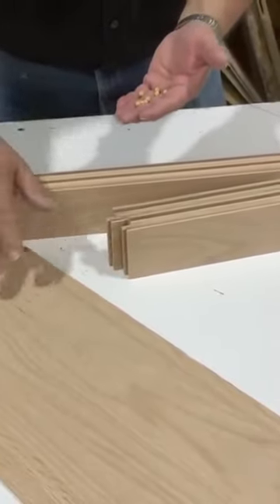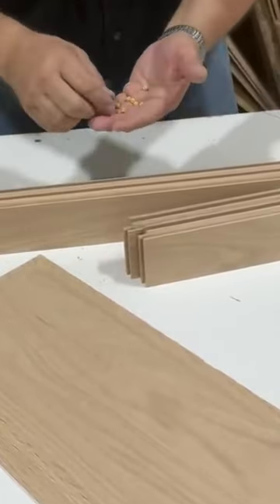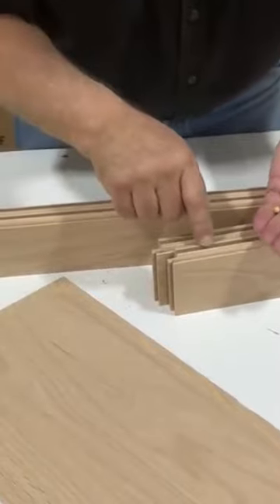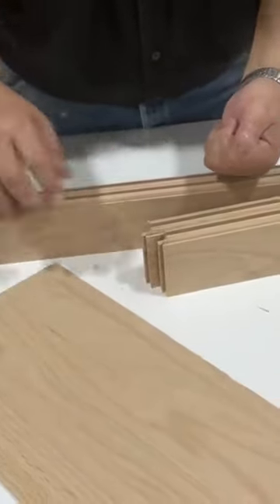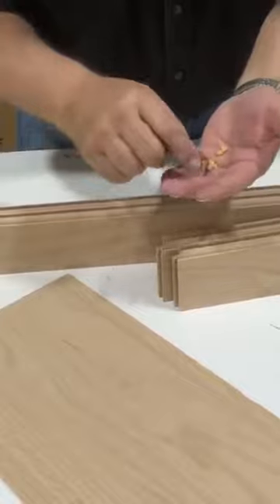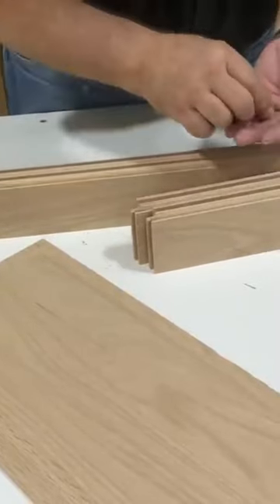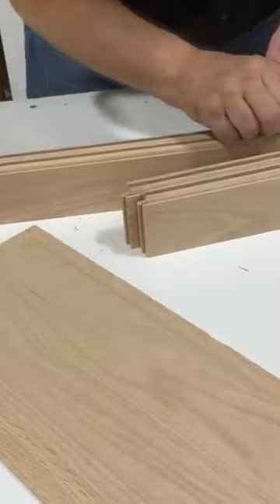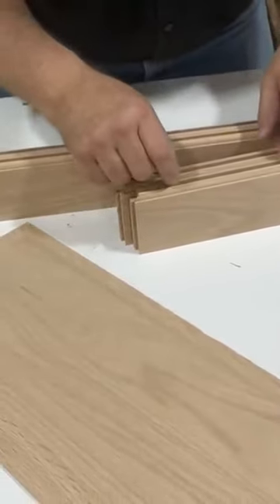Using Space Balls On Raised Panel Doors